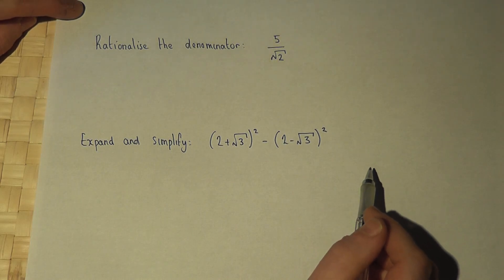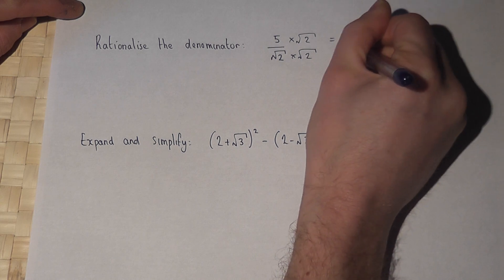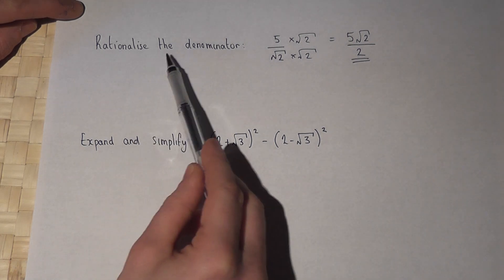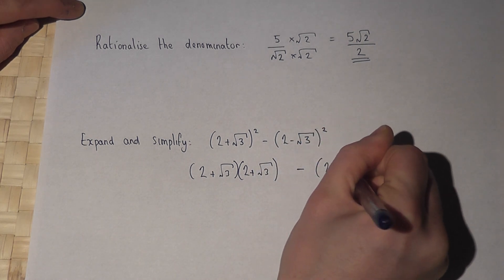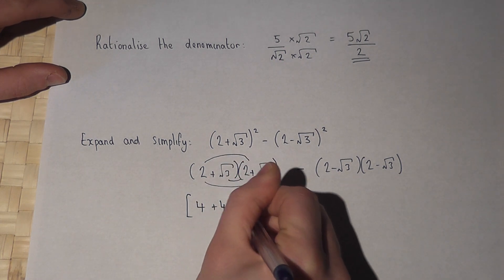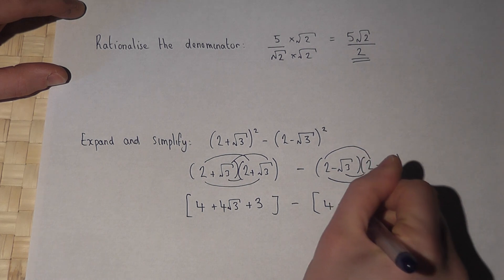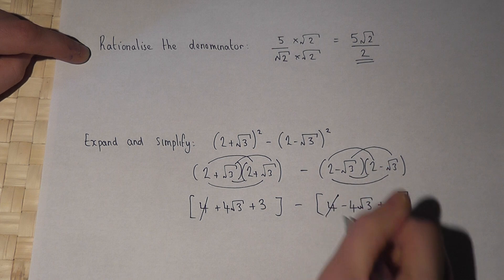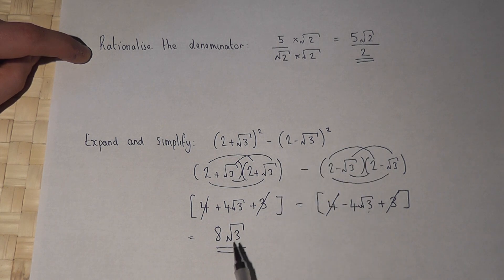Surds : how to rationalise the denominator and expand and simplify surds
View my channel Multiplying Surds Video on how to simplify surds Video on H=how to rationalise / rationalize the denominator How to use surds and brackets